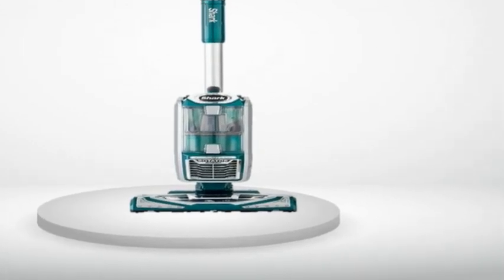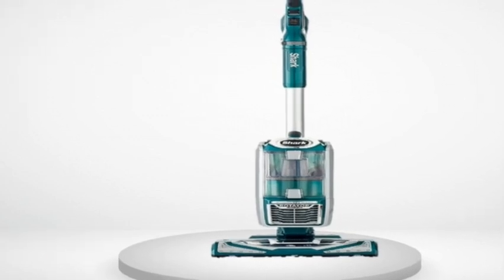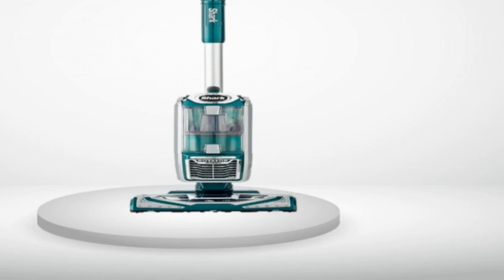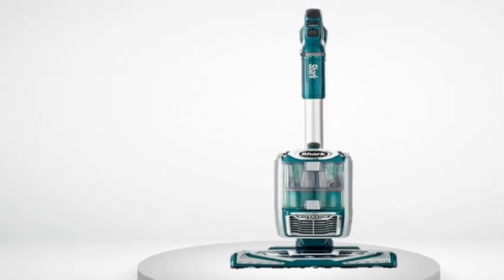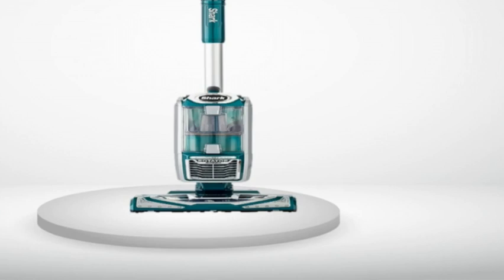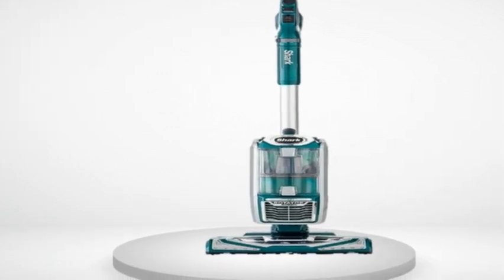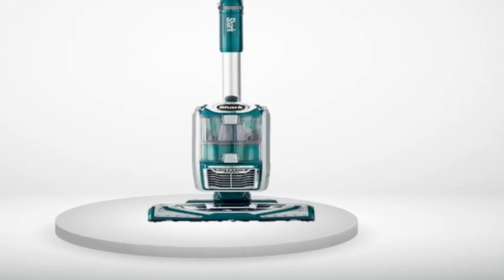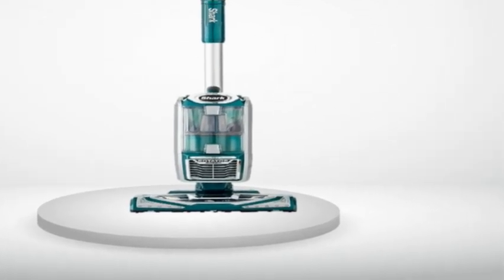Shark Rotator Powered Lift Away Speed NV681 Reviews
Shark Rotator Powered Lift Away Speed NV681 Reviews, Shark Rotator Powered Lift Away Speed NV681 Reviews